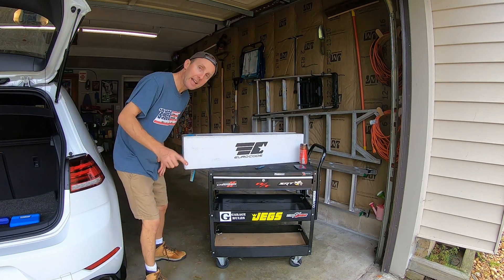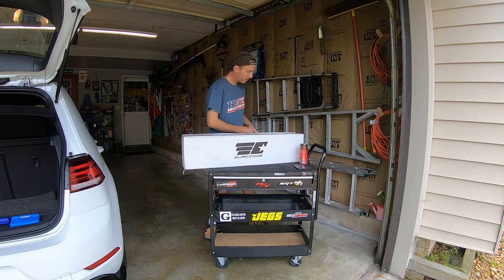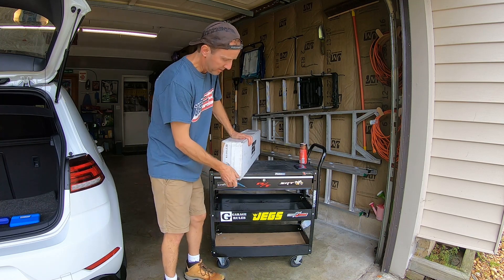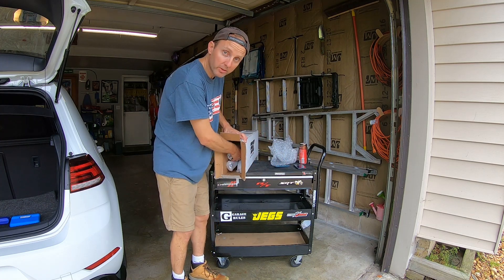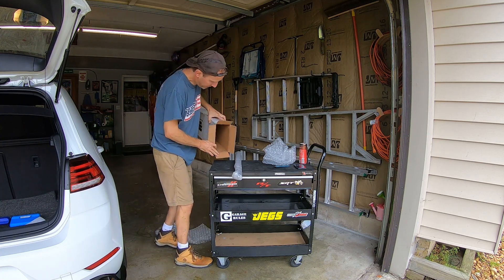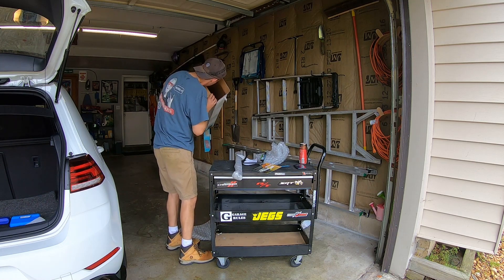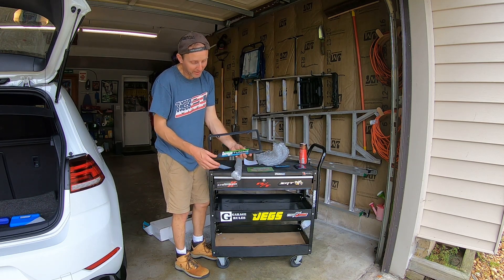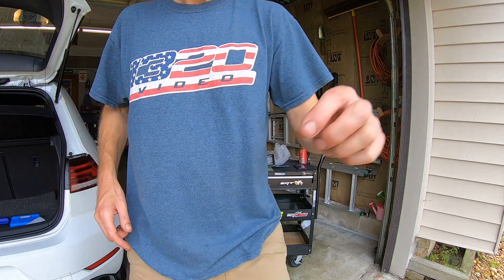2018 VW GTI SE Ep.380: Detailed Installation of Eurocode Rear Tie Bar